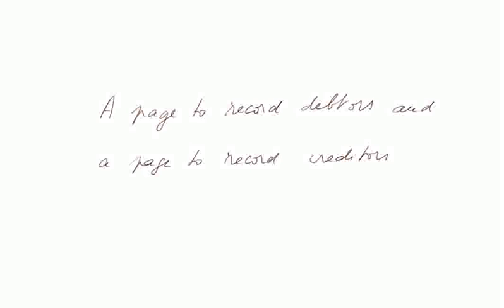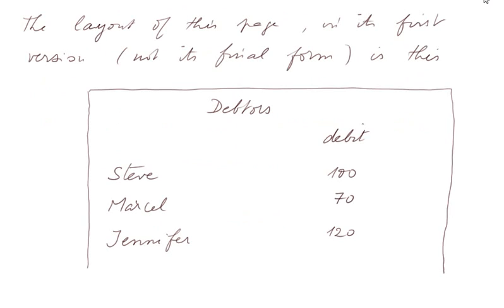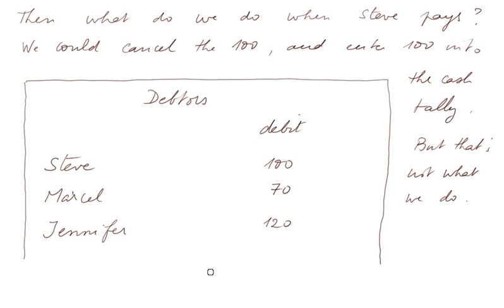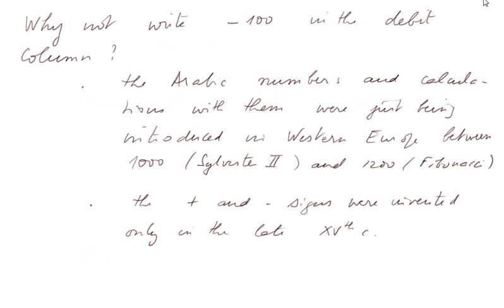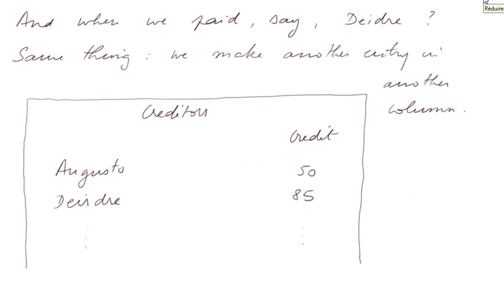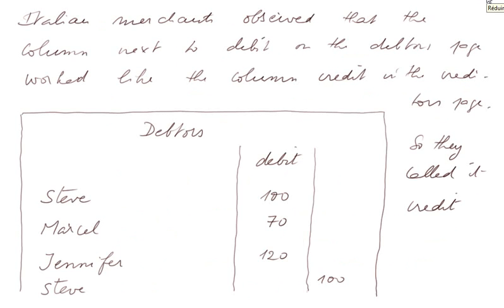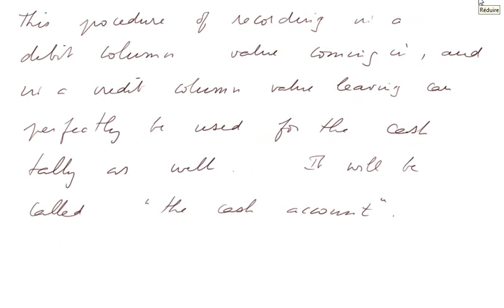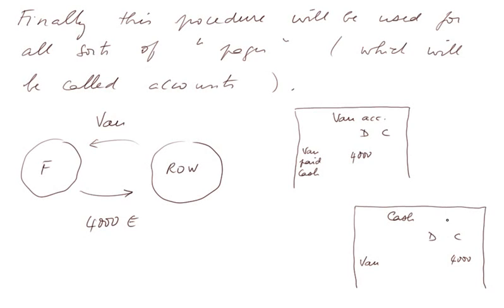recording debtors and creditors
recording of debtors and creditors, the appearance of a debit column, and of a credit column, the beginning of double-entry accounting, algebraic signs appeared 3 centuries after the invention of double-entry accounting